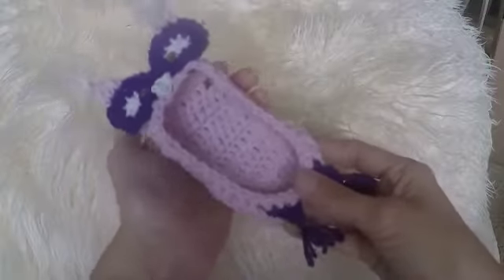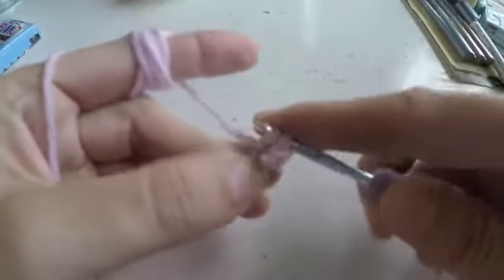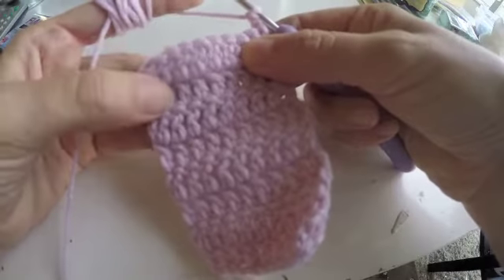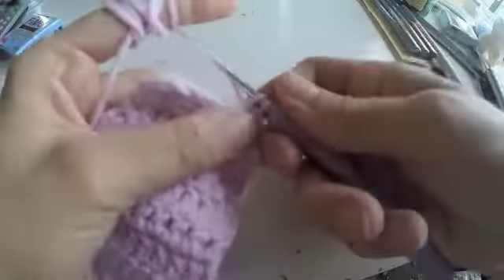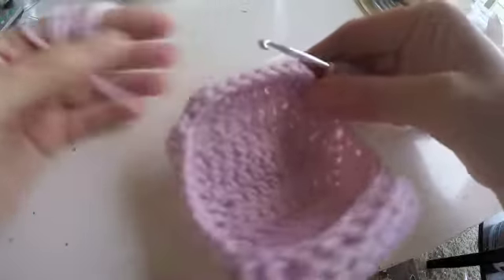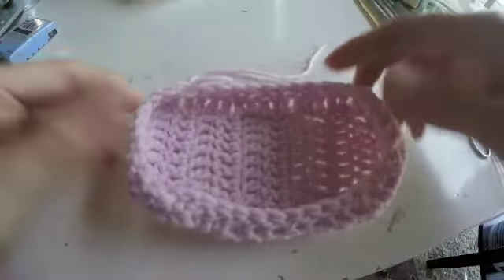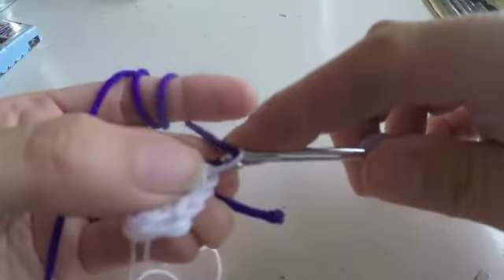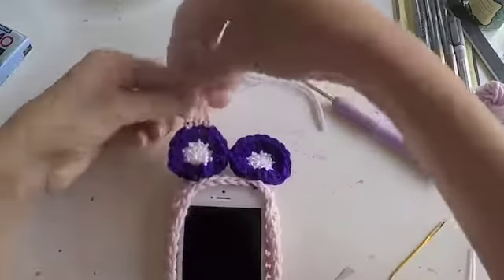OWL iPHONE Crochet Case How to, easy DIY, free iPhone case give away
In this video I will show you how to crochet an easy OWL iPhone Case, Cell phone case. Easy project for beginners.
I would happily give away if somebody likes to have it, let me know. :)

Easy Project
Gift Idea
Easy project for teens
Gift Idea for Easter, Xmas, Birthday, Mothers day, Valentines day